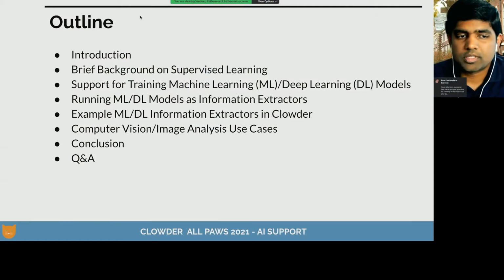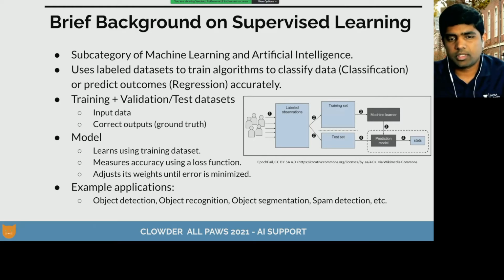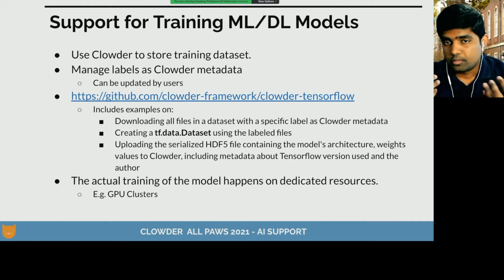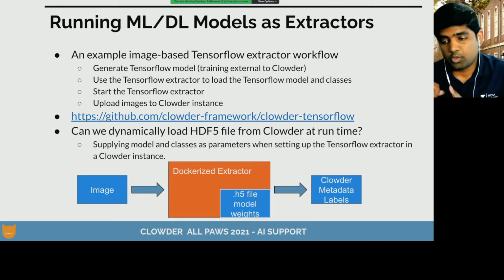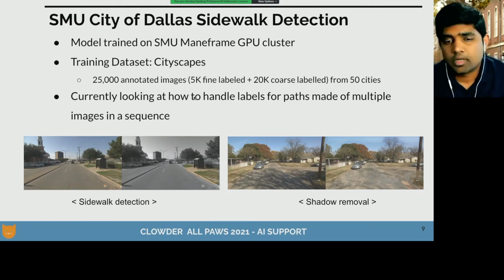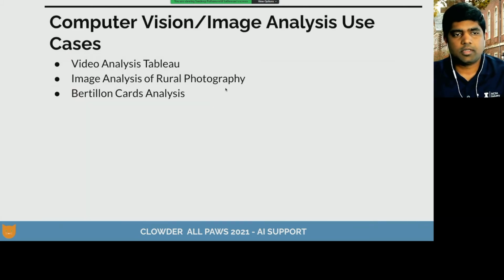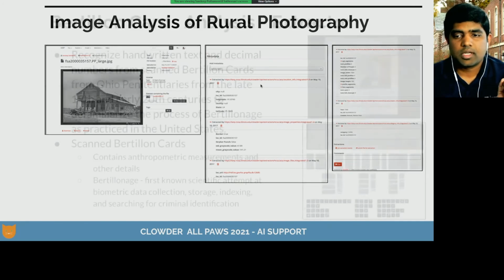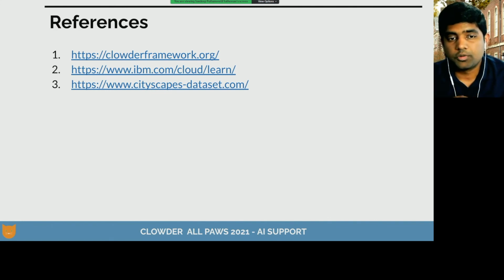AI SUPPORT IN CLOWDER | Clowder All Paws 2021 | Sandeep Puvantheetil Satheesan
Sandeep Puvantheetil (National Center for Supercomputing Applications) discusses AI support for Clowder as part of the annual All Paws meeting organized by NCSA’s Clowder platform on June 21-23, 2021.